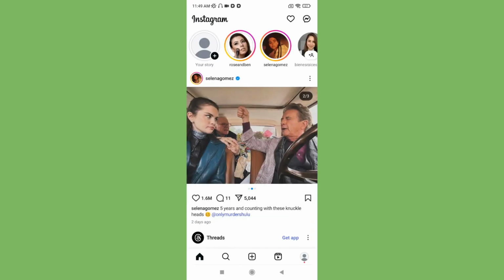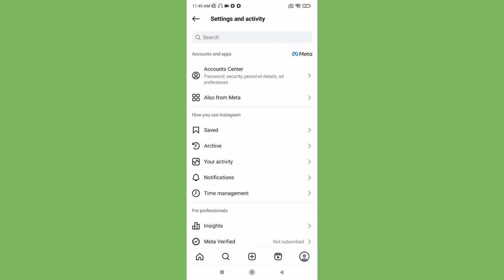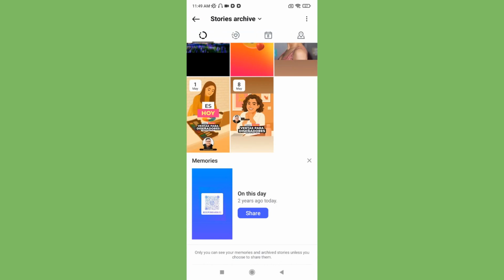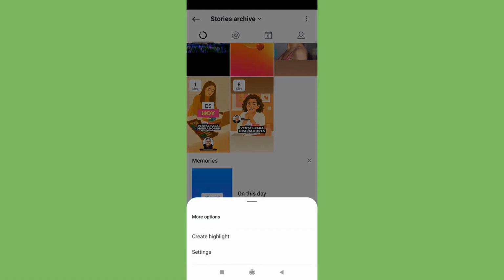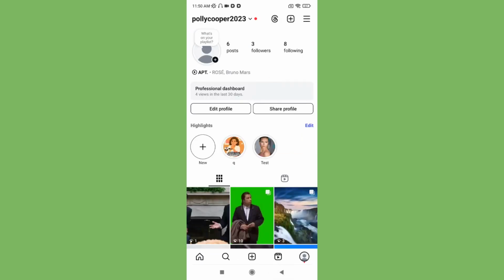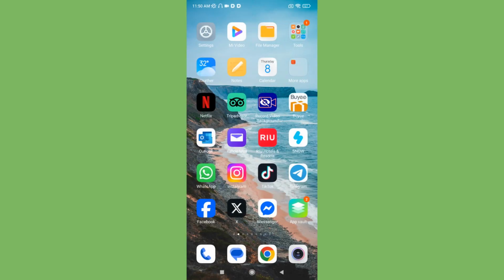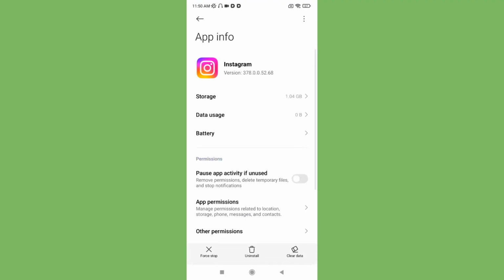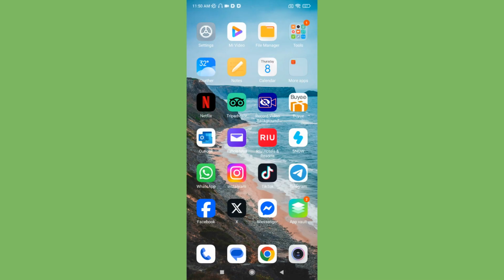How To Fix Archived Stories Missing Or Not Working On Instagram - iPhone & Android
In this video I'll show you How To Fix Archived Stories Missing Or Not Working On Instagram - iPhone & Android . Thw method is very simple and clearly described in the video. Follow all of the steps and succesfully solve your problem!